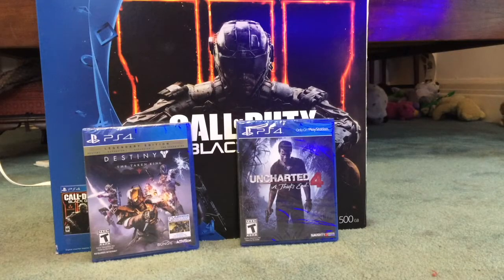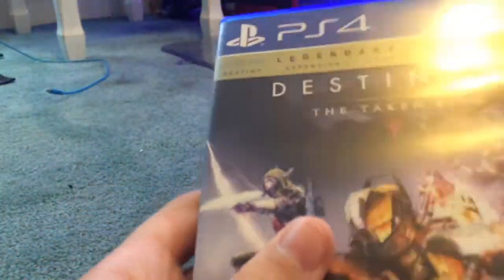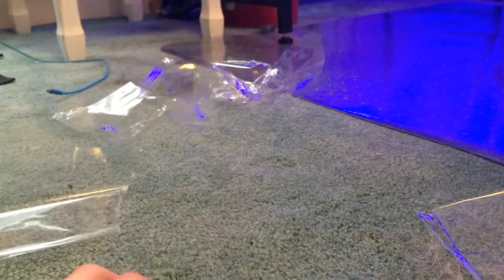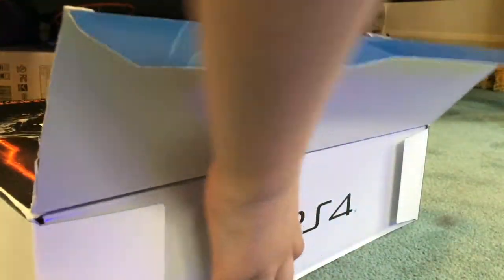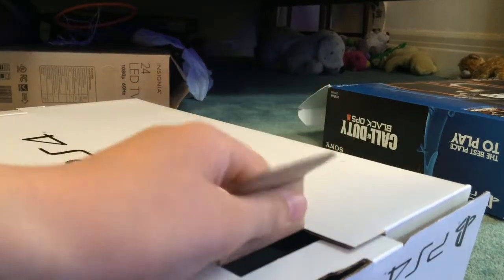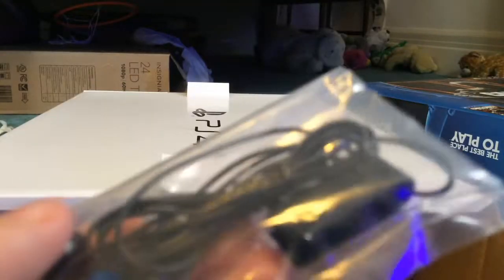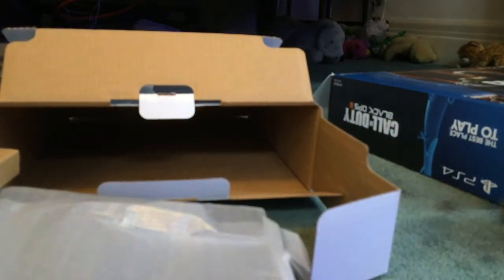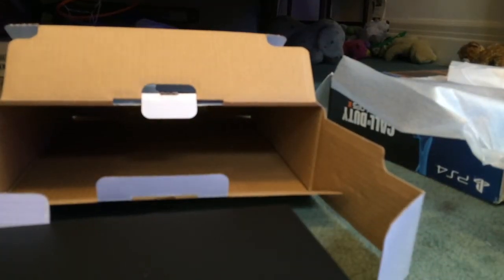Ps4 unboxing!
This video is about Ps4 unboxing!